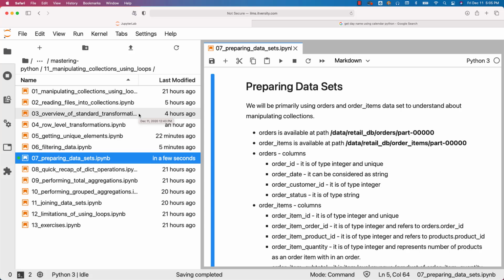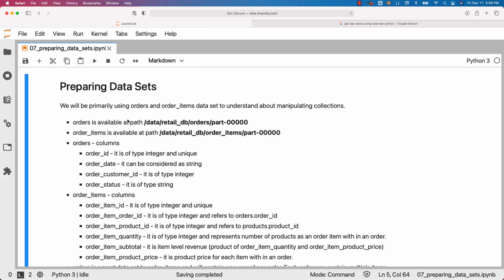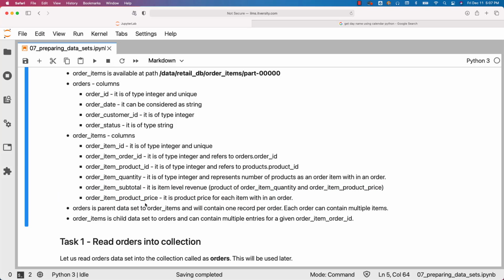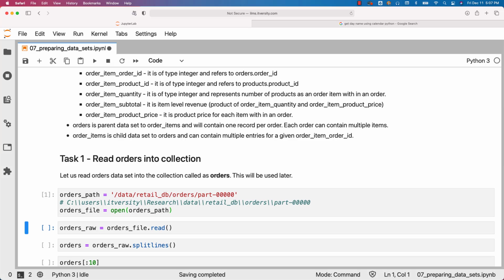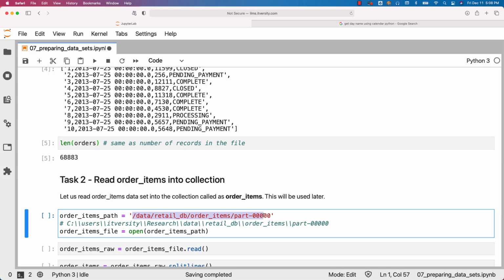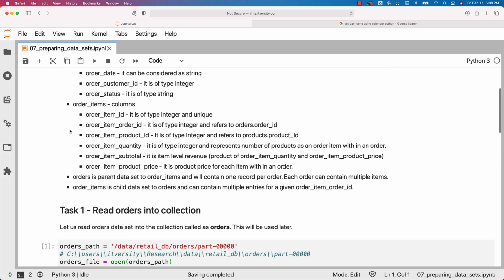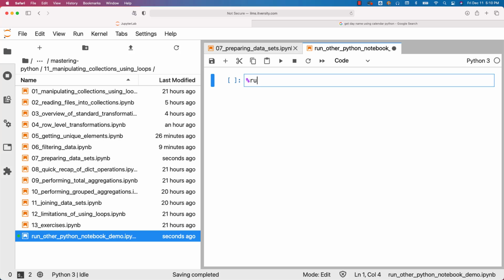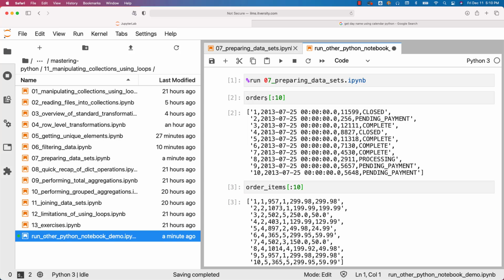Mastering Python - Manipulating Collections using loops - 07 Preparing Data Sets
We will be primarily using orders and order_items data set to understand about manipulating collections.

You can access complete content related to this video by clicking